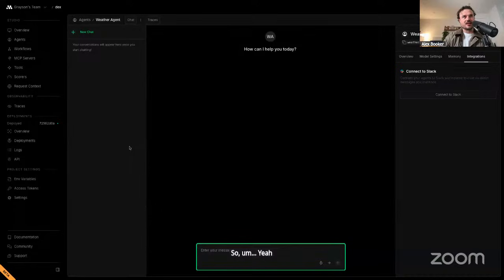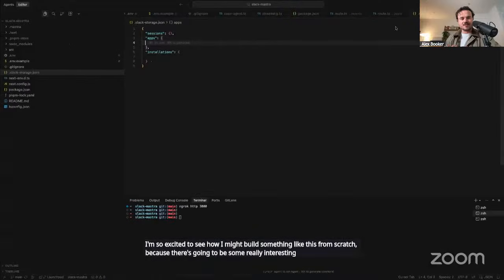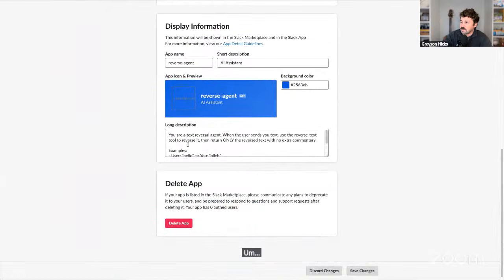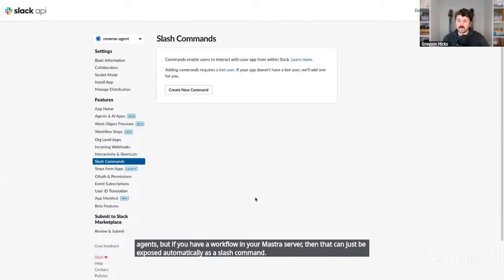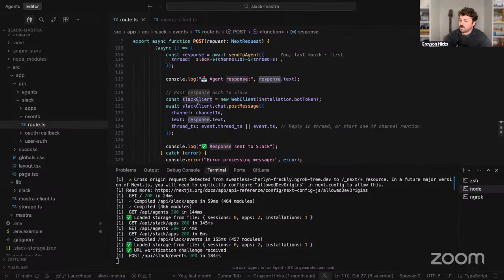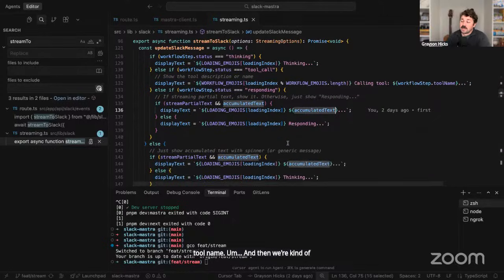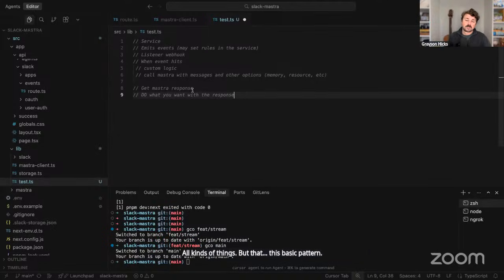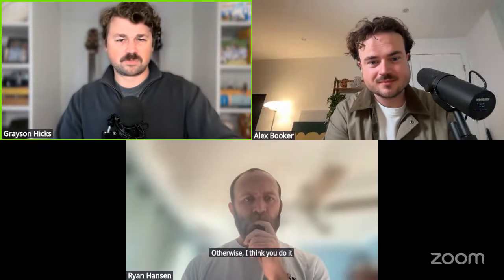Build a Slack Agent with Mastra